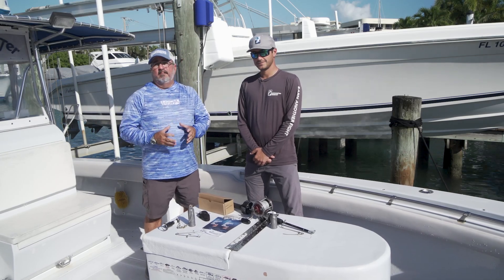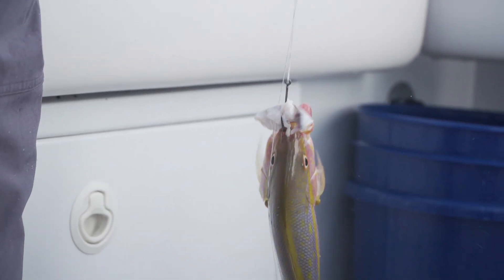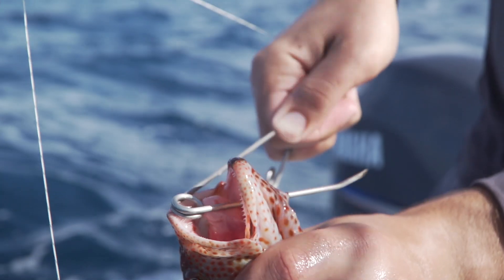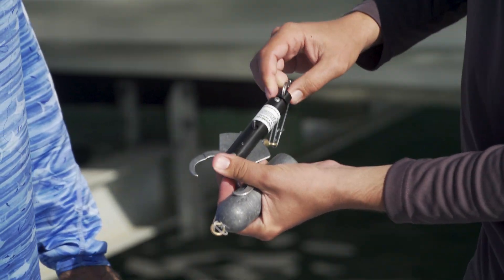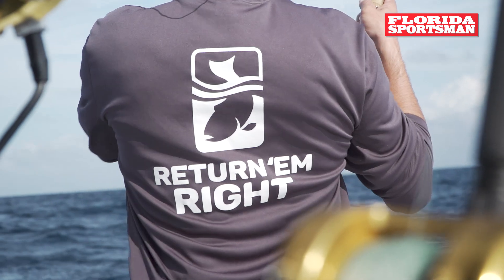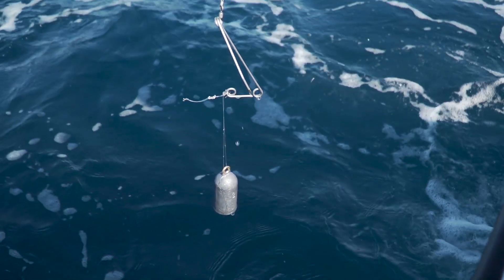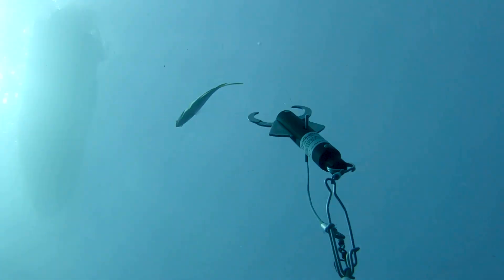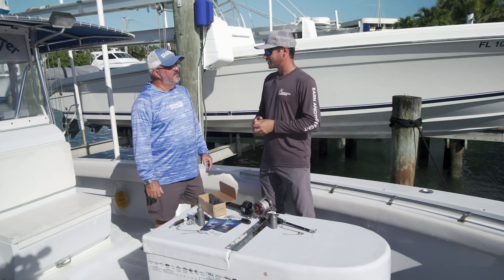Return 'Em Right: Reef Fish with Barotrauma | FREE Descending Devices & Educational Course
George LaBonte speaks with Nicholas Haddad about the Return 'Em Right program which aims to help educate anglers about the tools and techniques necessary to properly release offshore reef fish to reduce the effects of barotrauma and increase the survival rates of our bottom fish species. Learn how you can sign up for the free course and receive your Return 'Em Right package today

A phenomenon you’ve likely witnessed if you’ve done much bottom fishing is when a fish brought to the surface arrives with its stomach forced outside of its mouth. Efforts to release the fish whether because it’s not of legal size or the target species are followed by the fish floating off to die, unable to return to the bottom. It’s hard to watch as an avid angler.

So, what makes a fish float away on the surface? This effect is a result of barotrauma, a condition where gases inside a fish expand when reeled up from depth and like a balloon inside the fish, prevents it from returning to depth. The bubble protruding from the mouth isn’t the swim bladder, rather it’s the stomach being forced inside out by the expanding bladder inside the fish. You should never pop the stomach to deflate it since this only causes further injury and still won’t allow the fish to descend.

Why is it important to see to it that a fish is able to reach the bottom with minimal harm? The obvious answer is to promote stable fish stocks. Size and bag limits are in place to maintain a healthy, sustainable fishery and a fish returned only to float away and die is a wasted resource. Not only is this irresponsible, it’s unethical. Lastly, it’s now a legal requirement (the DESCEND Act) for anyone bottom fishing in federal waters of the Gulf of Mexico to have a venting tool or descending device attached to a line with appropriate weight rigged and ready to use. A similar regulation requires descending devices to be rigged and ready to use in federal waters of the South Atlantic.

There are multiple methods available to aid a fish in returning to the bottom and increase its chance of survival. Manual deflation of the swim bladder with a venting tool is allowable but requires you to pierce the fish’s side with a hollow needle and penetrate the bladder letting excess gas escape. This can be problematic and often results in more unnecessary injury to the fish, if done improperly. A more practical solution for the majority of anglers is the use of descending devices, which are weighted devices that bring fish back to depth allowing them to recompress upon descent.

There are a variety of effective descending devices that are broadly grouped into three styles: inverted hooks, lip clamps and weighted crates/baskets (you can make your own of each type, too!). The simplest of the three are inverted hooks, such as Roy’s Fish Saver, SeaQualizer’s SeaYaLater, and the Shelton Fish Descender. These are barbless inverted hooks or pins that you pierce through the same hole the hook made or through the soft tissue under the lower jaw and send the fish back down. Once the fish reaches your desired depth, you simply reel in and the fish slides off the hook.

The lip-clamp style comes in a couple of different forms with the most recognized being the SeaQualizer. This pressure-released device resembles a Boga Grip type lip clamp that attaches to the lower jaw of a fish and releases automatically at the set depth (30'- 300' depending on model). In the same fashion as the inverted hooks,the device is tied to your fishing line and used in combination with a heavy weight to descend the fish. Fish should be descended to at least half the capture depth, however, returning fish as close to the bottom as possible is a good practice so fish can find structure and avoid predators.

Free Education & Gear: Sign Up!

In an effort to promote responsible release practices and ensure sustainability of the Gulf of Mexico’s reef fish population, the Return ’Em Right program has been launched to offer assistance in educating the fishing public about the proper handling of fish and how to safely and effectively return fish to the bottom. Not only is the program providing the knowledge for anglers to successfully release reef fish, but they are providing the tools for free to do so.

Return ’Em Right offers Gulf of Mexico anglers the opportunity to register for their 15-minute online review of best practices at returnemright.org. Upon completion of the training, Return 'Em Right will send a package to you, free of charge, of gear necessary to improve survival of released reef fish. The kit includes two descending devices, lead, and all of the tools you’ll need to safely return fish to the bottom. This is an exceptional value (over $100 retail value) and an excellent measure to ensure that your release practices support the current and future health of reef fish.